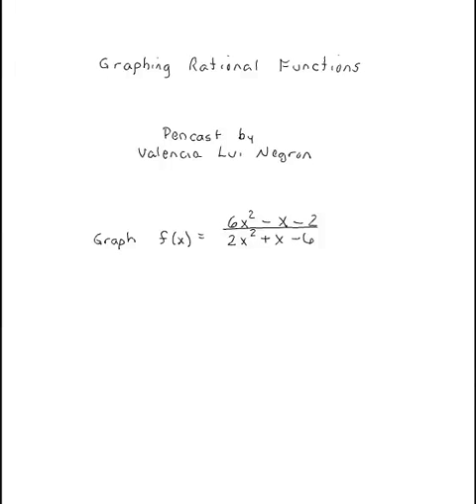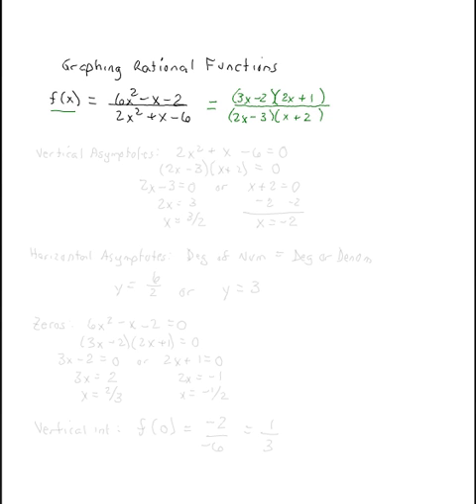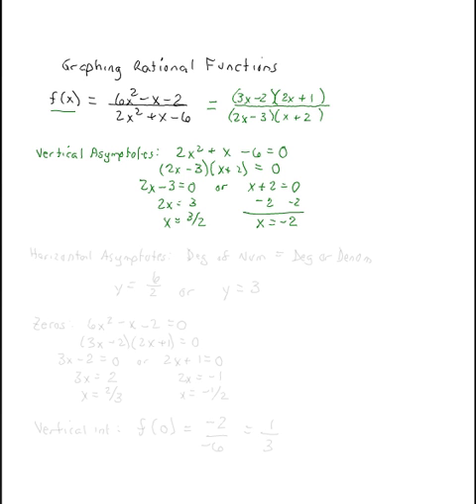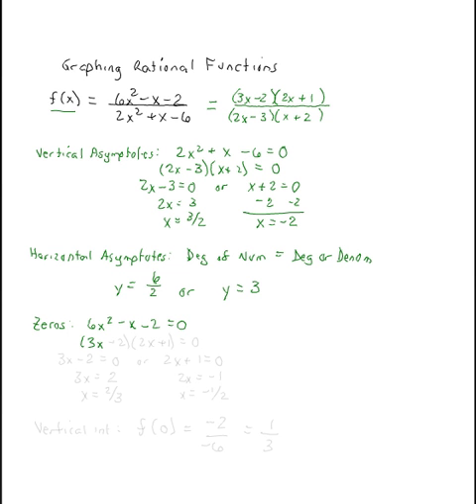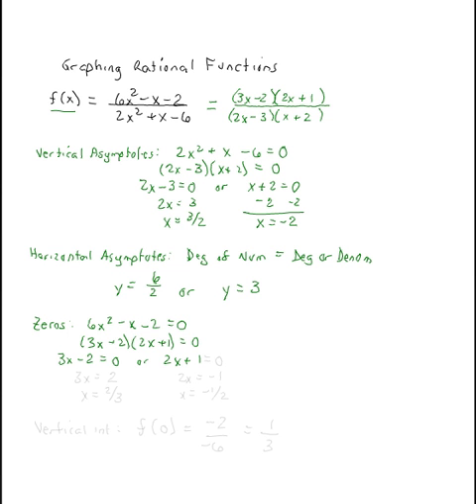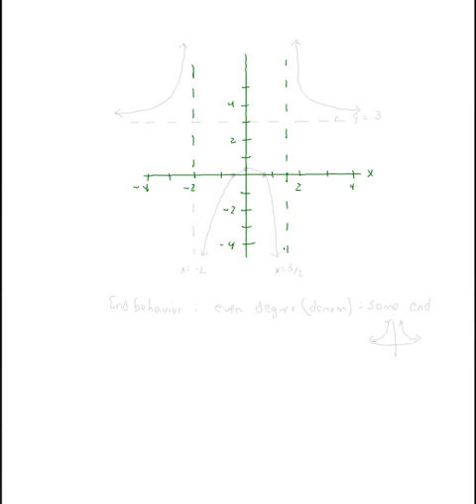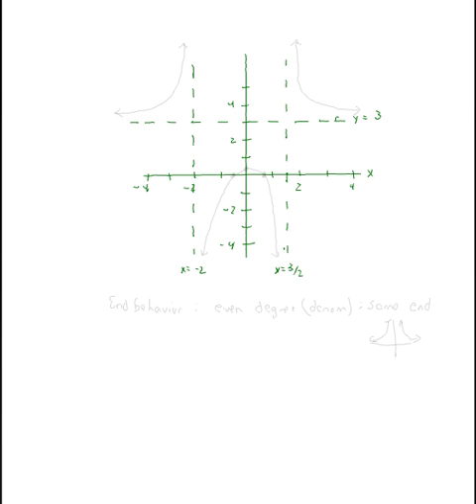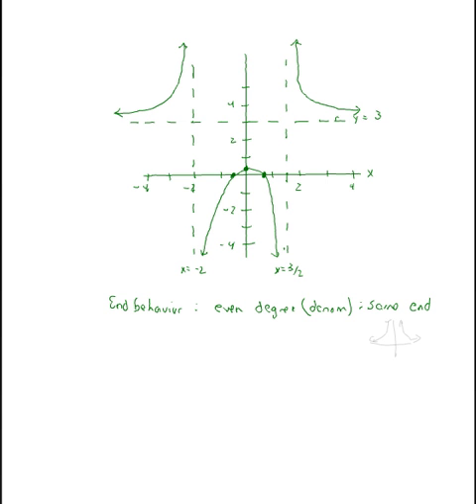Vertical and horizontal asymptotes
Vertical and horizontal asymptotes by Luis Negron - -
Valencia College Math Help 24/7